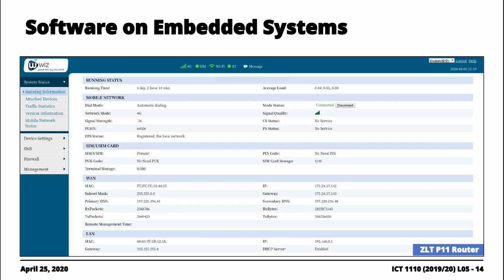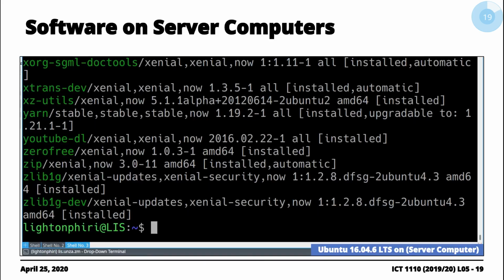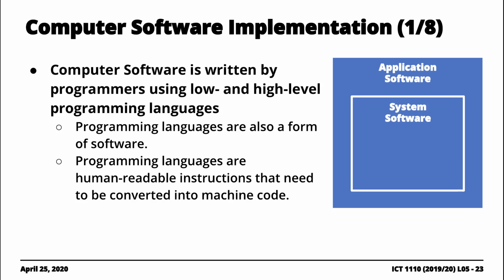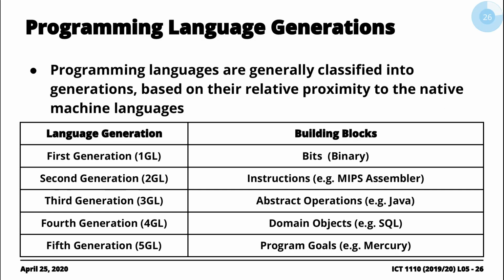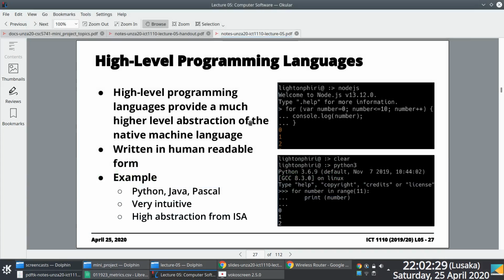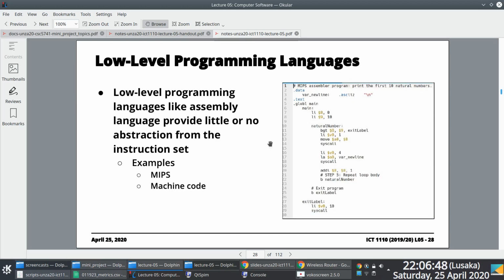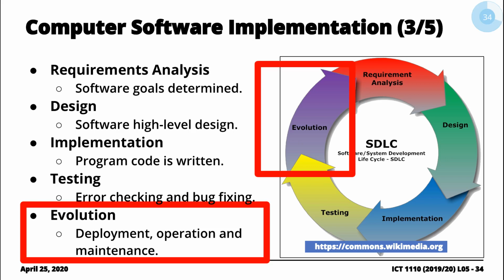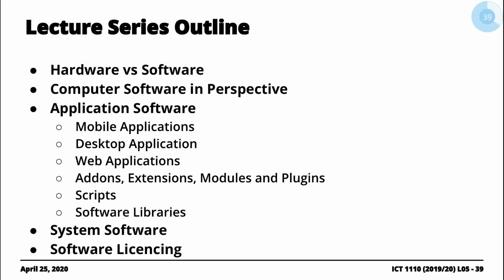Lecture 05: Computer Software (2/8) | 2019/20 ICT 1110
Lecture 05: Computer Software [1, 2].

In this screencast, we contextualise computer software.

2019/20, Term I, University of Zambia [3] B.ICTs Ed. first-year Computer Systems and Architecture [4] screencasts. These were live and unscripted sessions, so---for posterity---please do share comments/fixes in the comment box if you spot an error or something that might require clarification.